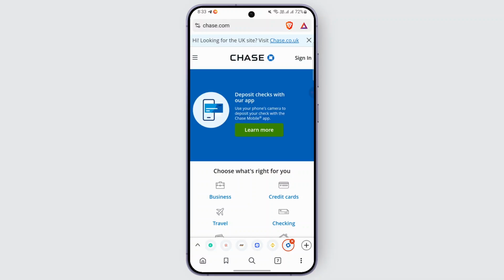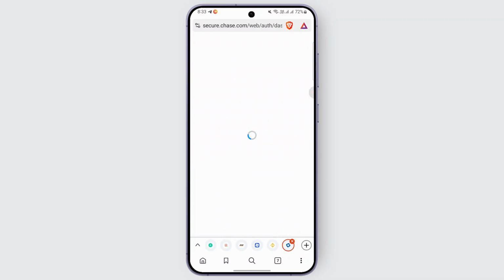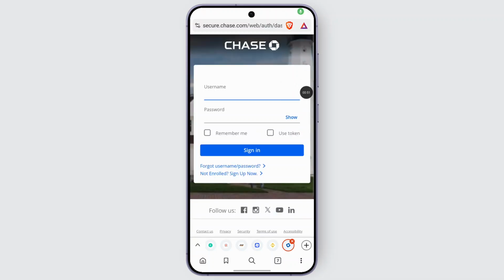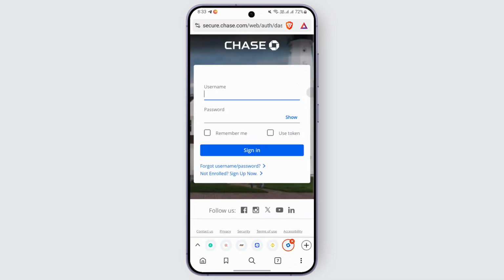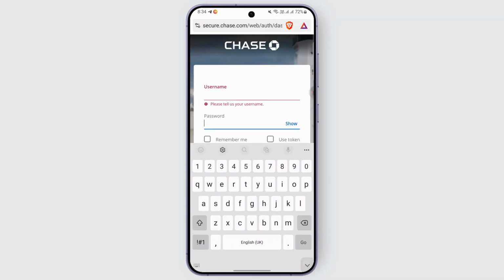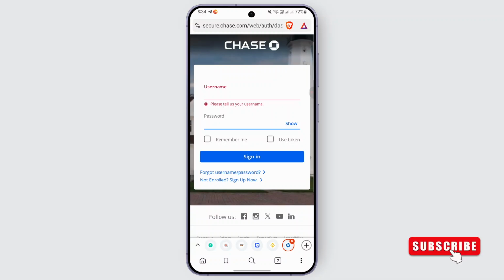How to Login Chase Bank Online (2025)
Want to access your Chase account online to check balances, pay bills, or manage transactions? This video will guide you through the steps on how to login Chase Bank online quickly and securely. Whether you're asking, "How do I login to my Chase account?" or need help navigating the Chase online banking portal, this tutorial has you covered. Learn how to access your account from any device with ease. Watch now to see how you can login to Chase Bank online today!

Timestamps:

00:00 How to Login Chase Bank Online
00:10 How Do I Login to My Chase Account?